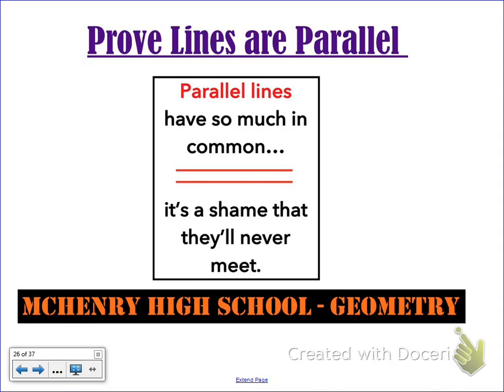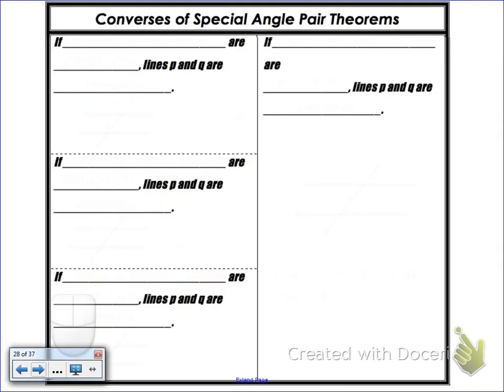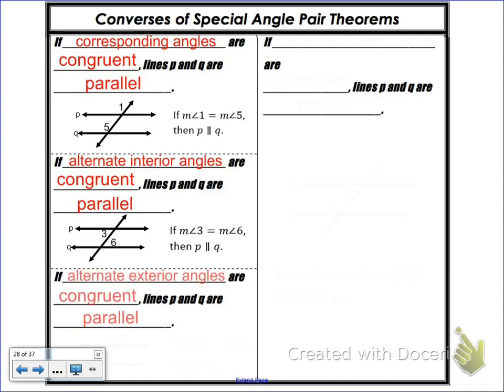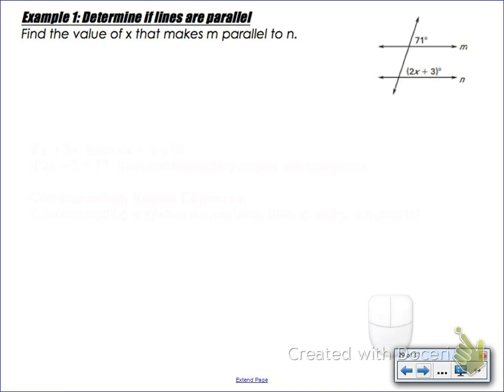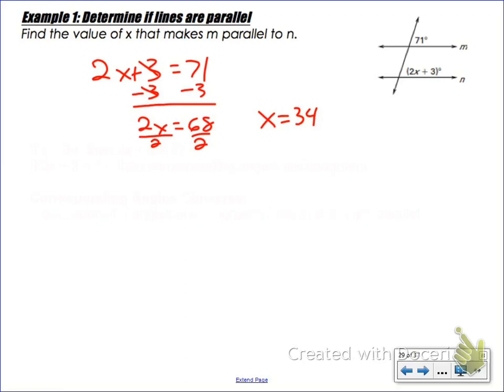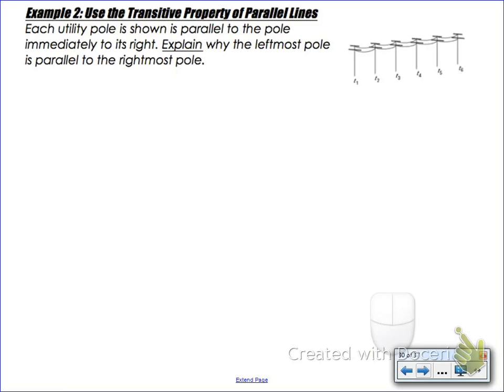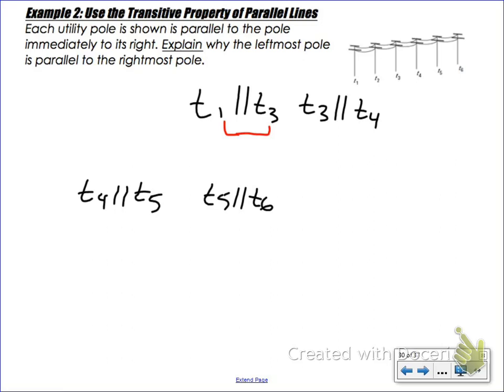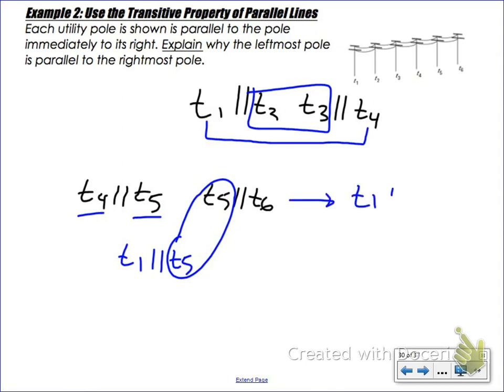Target 2.3c - Prove Lines Parallel